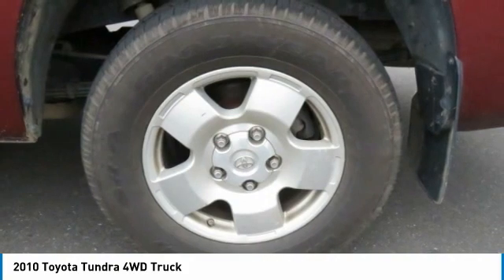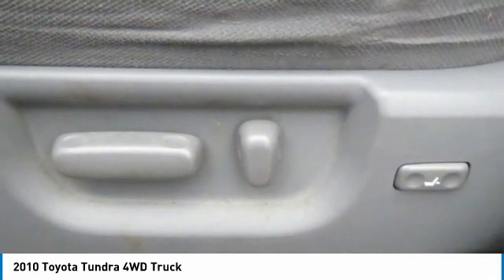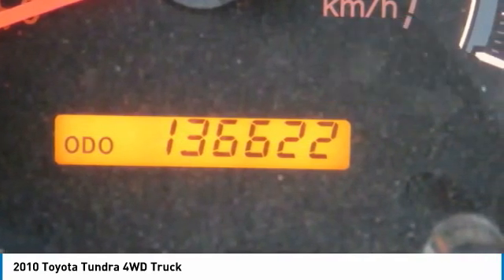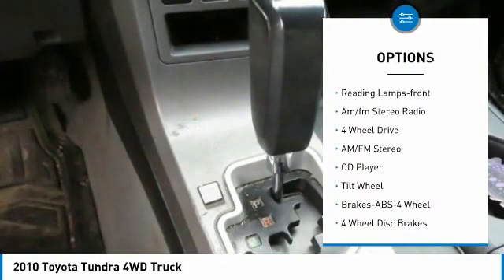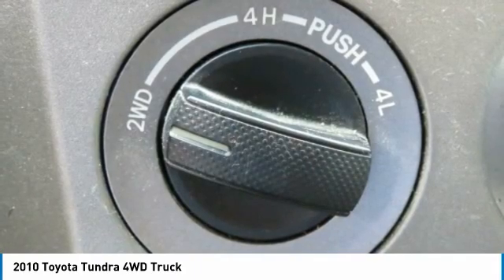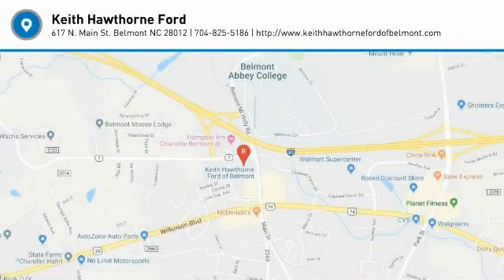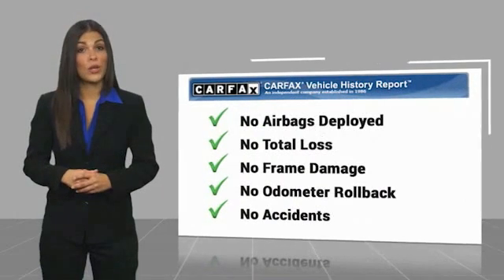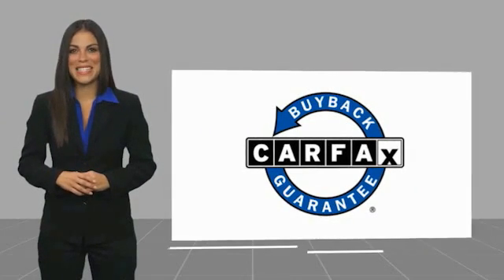2010 Toyota Tundra 4WD Truck P1755A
2010 Toyota Tundra 4WD Truck

617 N. Main St.

Tundra trim, Salsa Red Pearl exterior and Graphite interior. CD Player, Dual Zone A/C, 4x4, iPod/MP3 Input, KBB.com explains The tall seating position makes it easy to see the highway ahead.. 5 Star Driver Front Crash Rating. KEY FEATURES INCLUDE: 4x4, iPod/MP3 Input, CD Player, Dual Zone A/C Toyota Tundra with Salsa Red Pearl exterior and Graphite interior features a 8 Cylinder Engine with 381 HP at 5600 RPM*. EXPERTS CONCLUDE: newCarTestDrive.com explains Truth, though, is that what a driver really cares about is how it all comes together under the right foot, at the seat of the pants and at the hitch. The Toyota Tundra sits near the front of the bench.. 5 Star Driver Front Crash Rating. 5 Star Passenger Front Crash Rating. VISIT US TODAY: What Does Keith Hawthorne Ford Offer Drivers from Belmont, Charlotte, Gastonia, Shelby, Hickory, Mount Holly, NC, and Fort Mill, SC? Truly Exceptional Customer Service from Every Angle and most importantly the Keith Hawthorne Advantage on all new vehicles and certain used vehicles. Horsepower calculations based on trim engine configuration. Please confirm the accuracy of the included equipment by calling us prior to purchase.